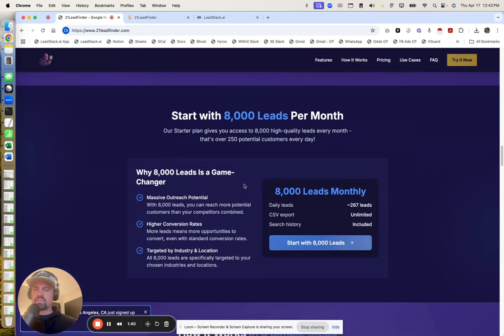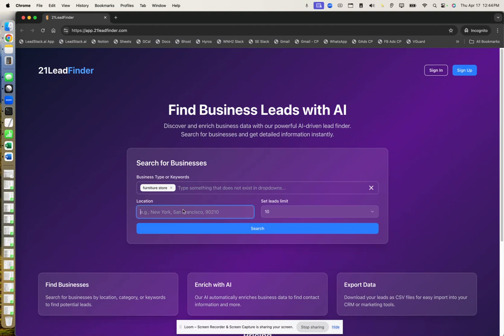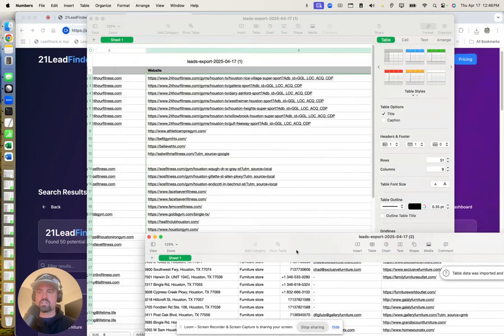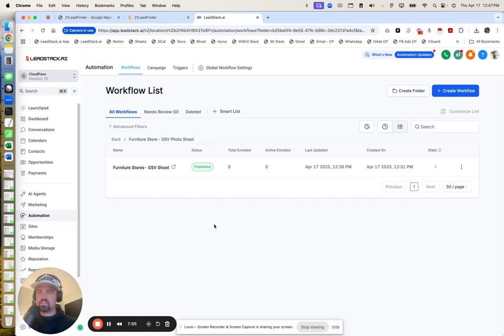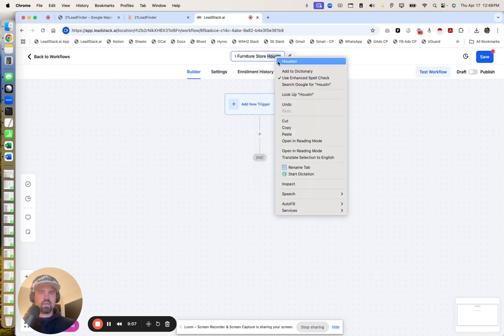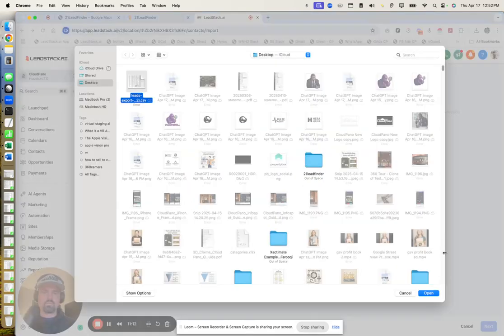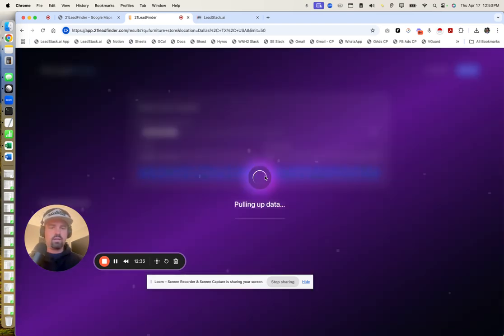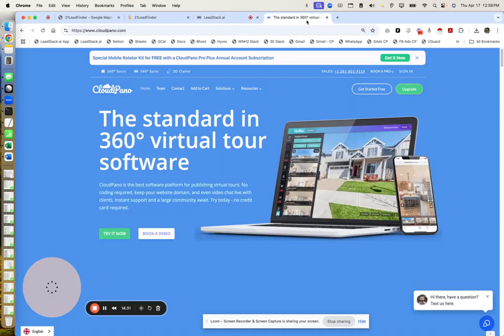How To Find and Scrape 4,000 Leads Per Month Locally With 21LeadFinder.com Google Maps Scraper